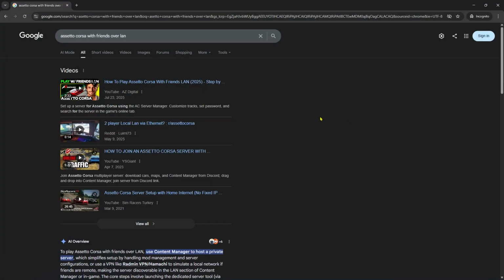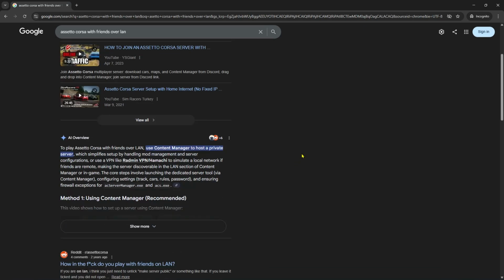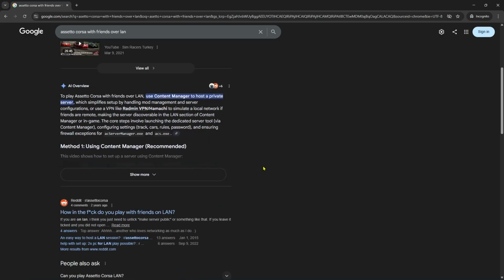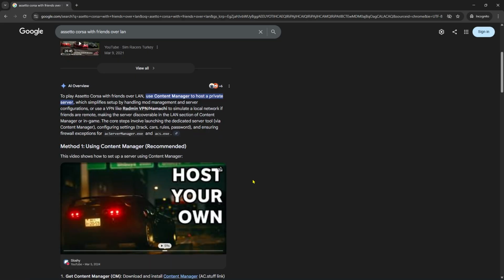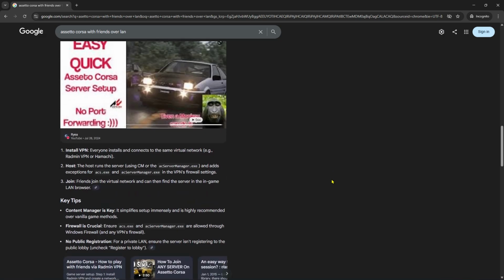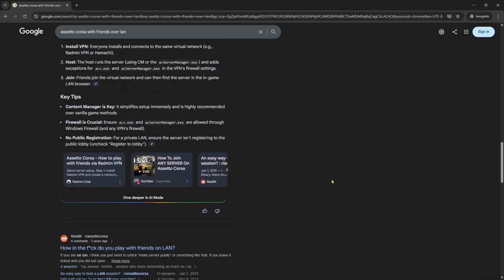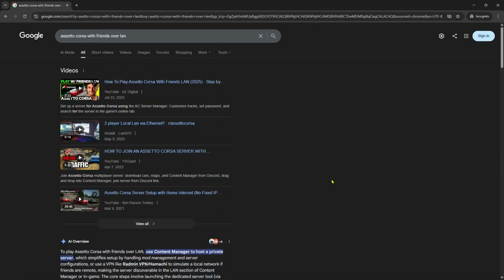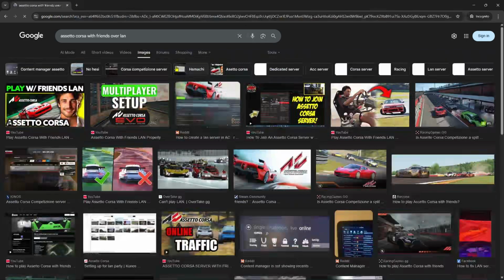How To Play Assetto Corsa With Friends LAN Properly 2026!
How To Play Assetto Corsa With Friends LAN Properly 2026 | Updated Method

💡 Want To Play Assetto Corsa With Friends Over LAN In 2026 For Low Ping And Smooth Racing? This Updated Guide Shows You Exactly How To Set Up A Local Server, Join Each Other, And Fix Common Connection Issues.

✅ What You’ll Learn:

🟣 How To Create A Local LAN Server In Assetto Corsa

🟣 How Friends Can Join Using Local IP Address

🟣 Required Ports, Firewall, And Network Settings

🟣 How To Fix “Server Not Showing” Or Connection Errors

🟣 Tips For Smooth Performance And Zero Lag Racing

⚡ Takeaway:

Follow This Guide To Play Assetto Corsa With Friends On LAN Properly And Enjoy Fast, Lag-Free Multiplayer Racing In 2026.